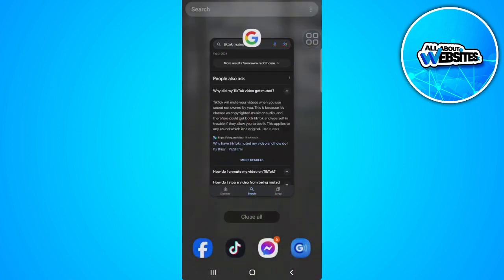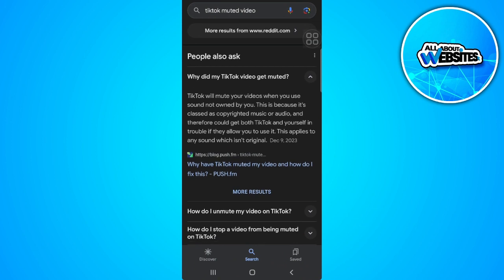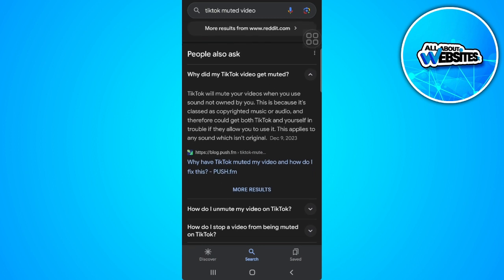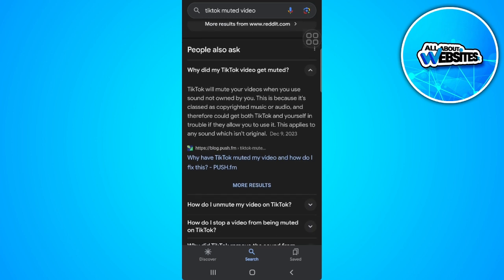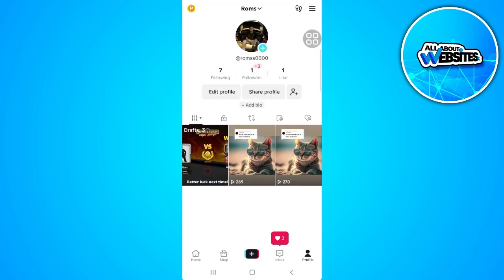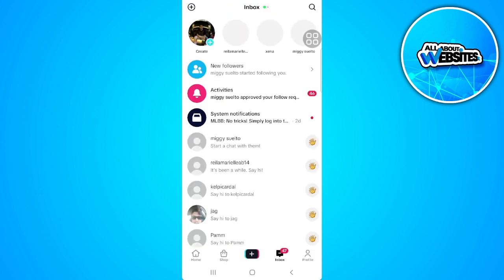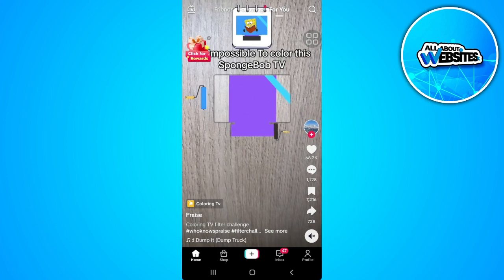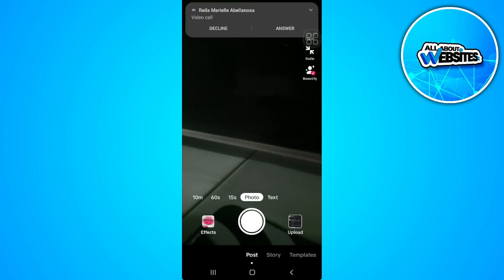How to Fix Muted Video on TikTok 2024